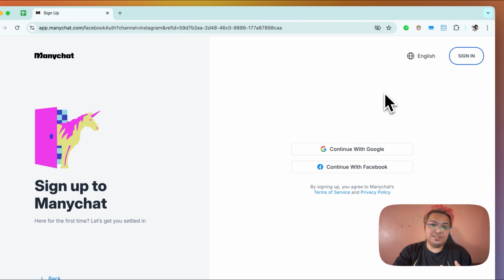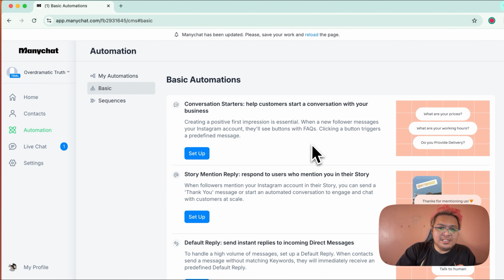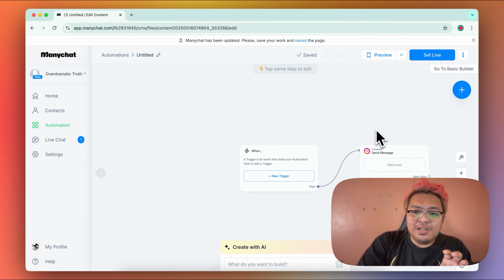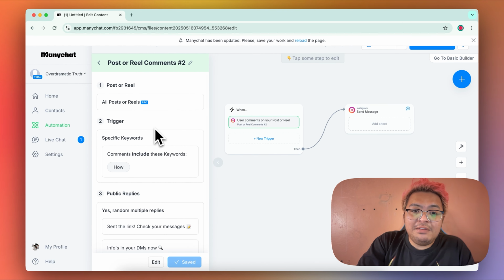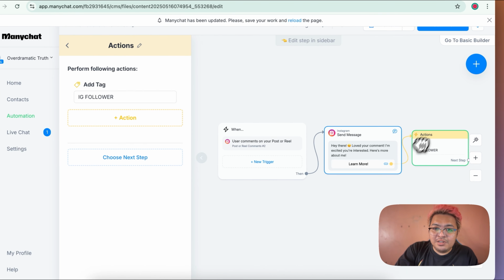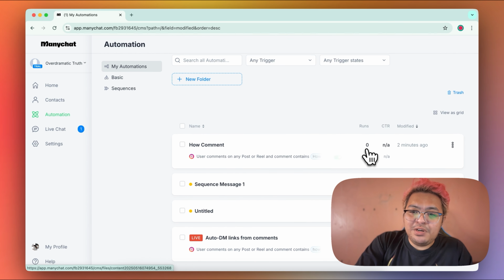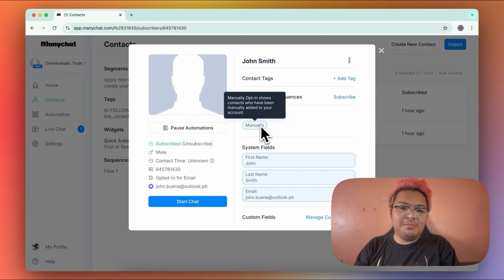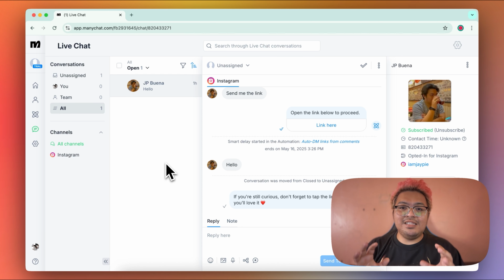Manychat Tutorial For Beginners (How To Use Manychat in 2026)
Discover the essentials of using Manychat in this comprehensive tutorial designed for beginners in 2026, making chatbot automation easy and effective